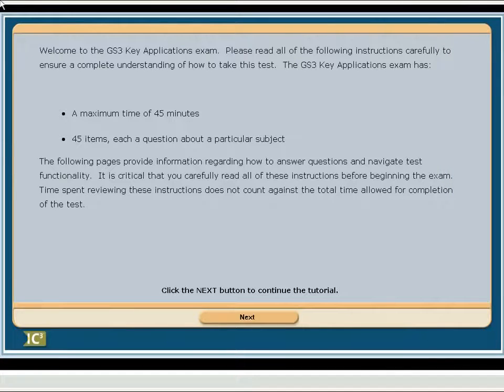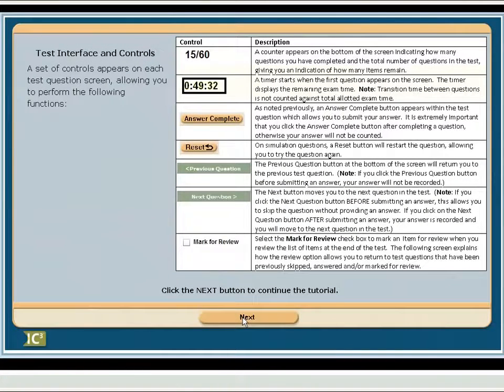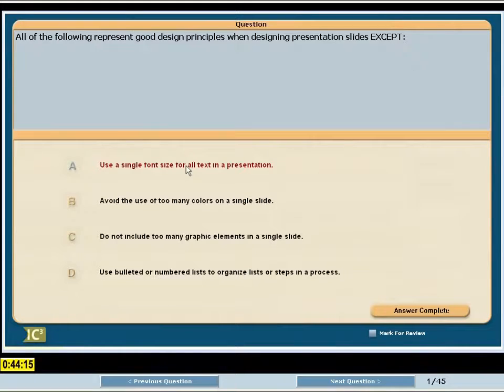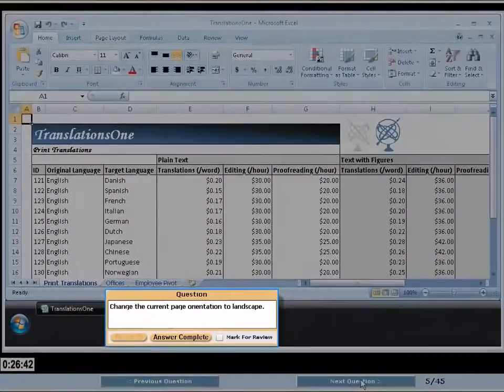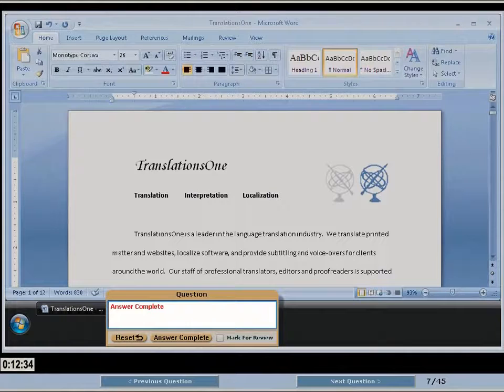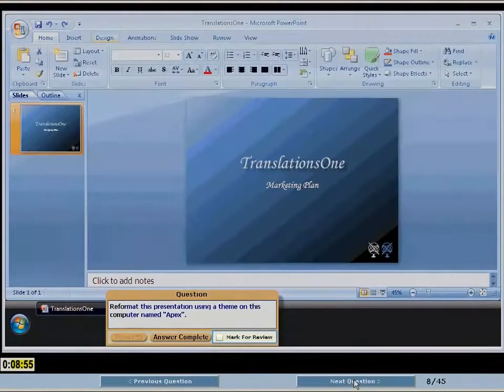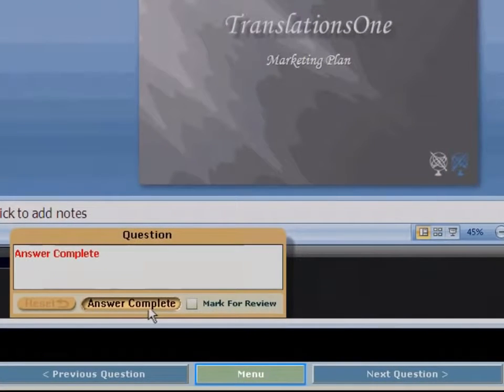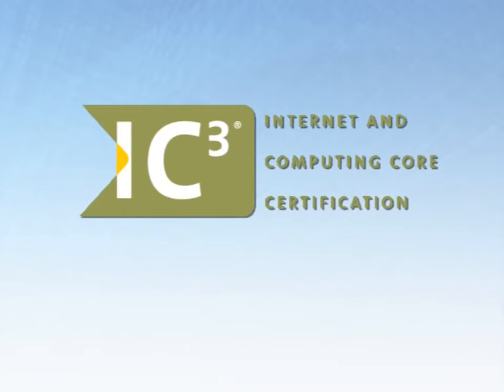IC3 EXAMINATION INTRODUCTION